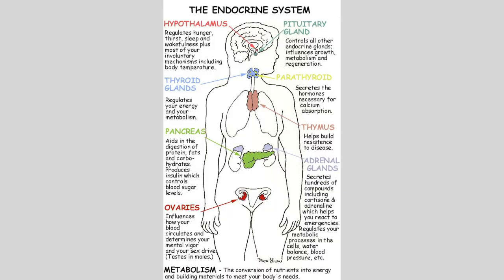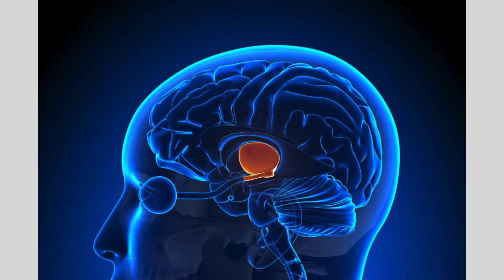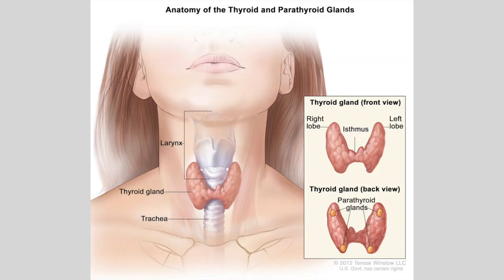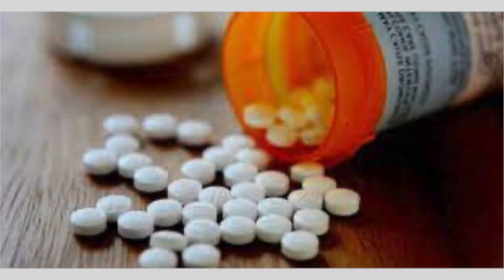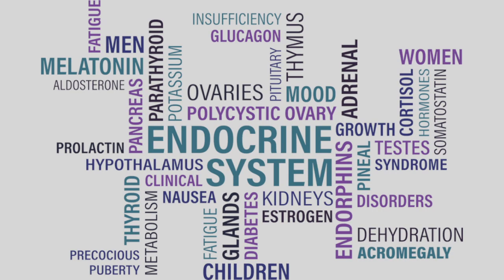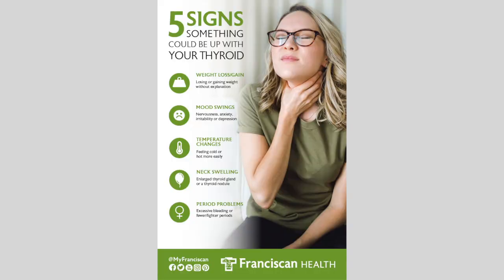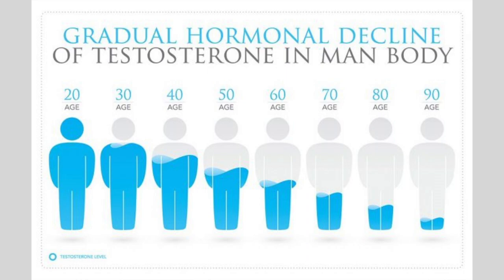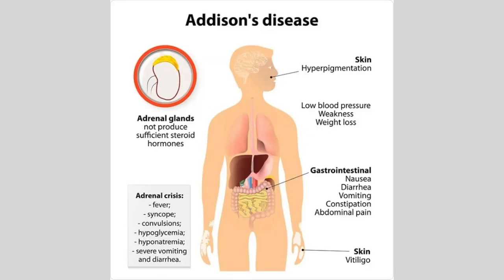The Anatomy of the Endocrine System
Hey Guys, and welcome back to another video! In this video, I cover the Anatomy of our Endocrine System and common disorders and diseases in the Endocrine System. Hope you guys enjoy and learn something!

Here are some links to some of the information I talk about!